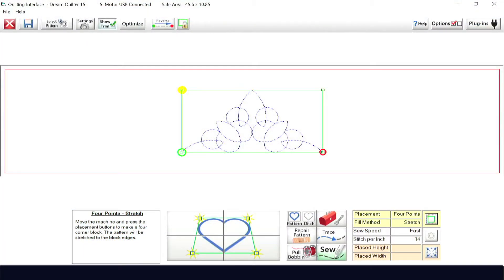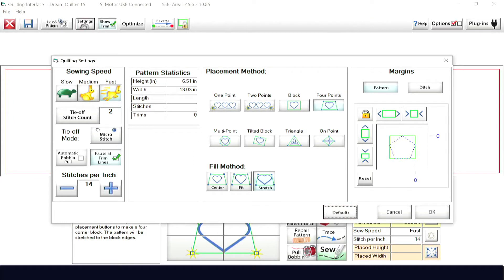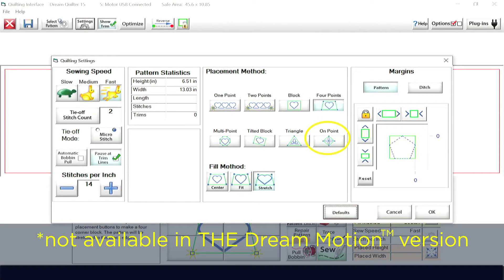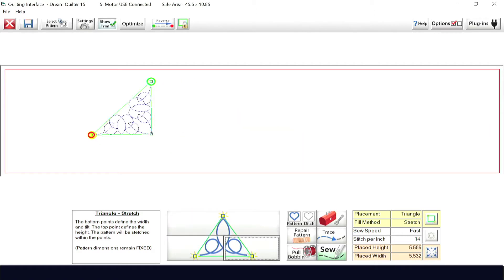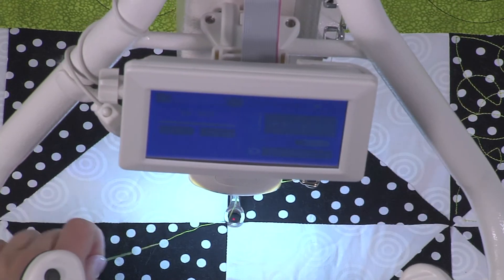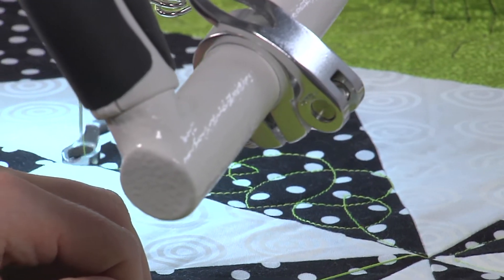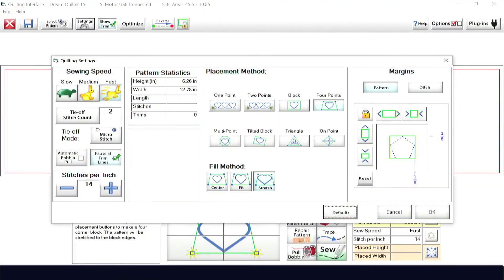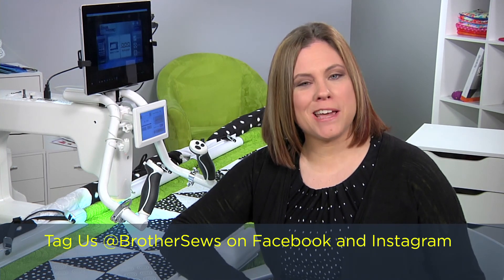THE Dream Motion™ PRO Software: Placement & Fill: Tilted Block, Triangle, On Point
In this video you will learn about the following features of THE Dream Motion™ Quilting Automation Software & THE Dream Motion™ PRO Quilting Automation Software used on the Dream Fabric Frame with THE Dream Quilter™ 15.

Features in this video:  Placement & Fill:
* Selecting your placement method
* Titled Block
* Triangle
* On Point
* Utilizing Fills

For More Information on THE Dream Motion™ & THE Dream Motion™ PRO software

Products in this video:
* THE Dream Motion™ PRO Automation Software
* THE Dream Fabric Frame
* THE Dream Quilter™ 15 DQLT15

Related playlist: THE Dream Motion™ Software